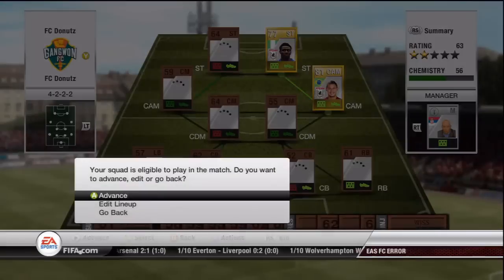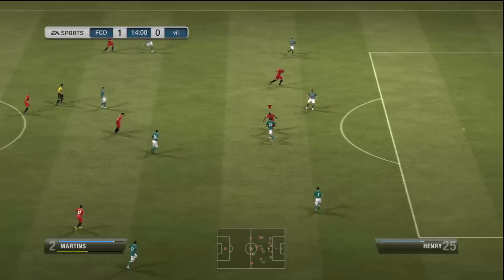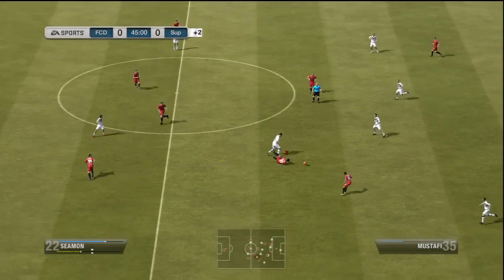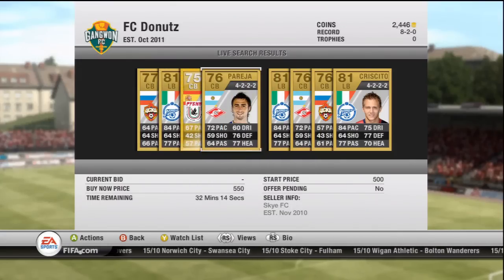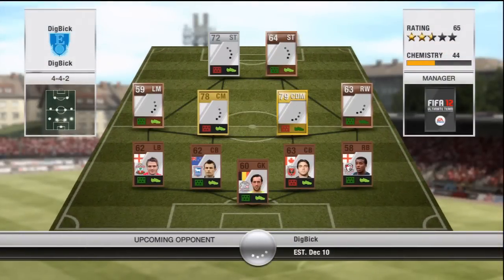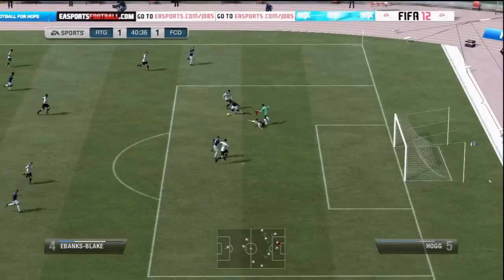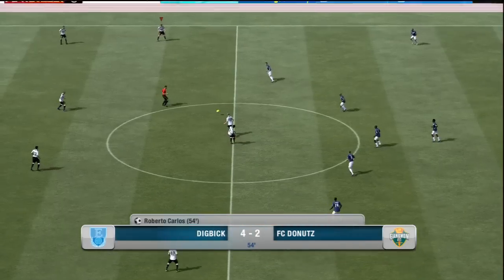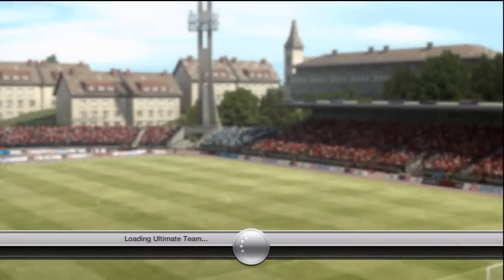Fifa 12: Road to Glory Episode 5 - Roberto Carlos is a beazt!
Thanks for 10 likes on the last one! Can we try for 15 this time???